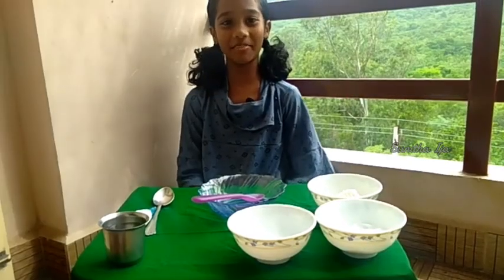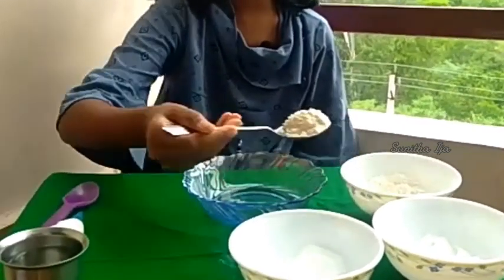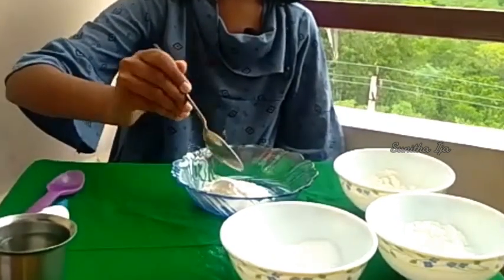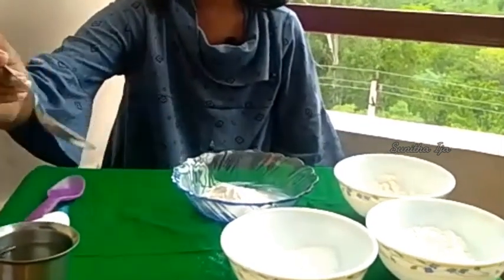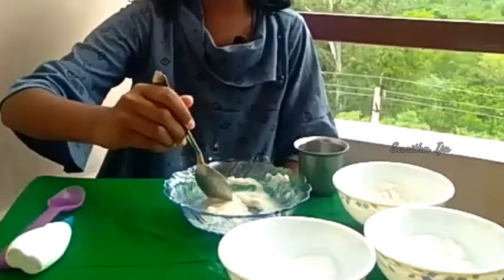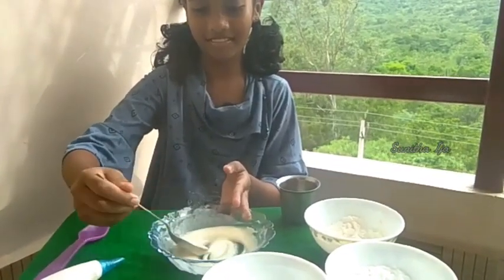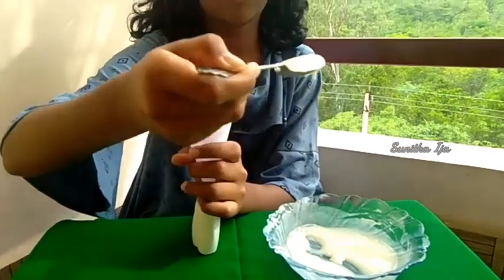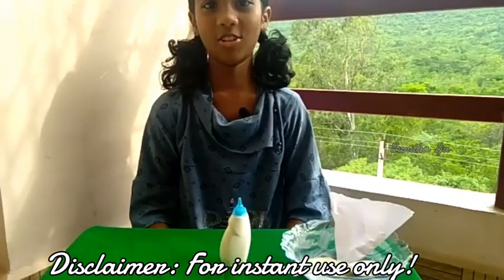Homemade Instant White Craft Glue Making|Edible Kids Friendly Using 4 Kitchen Ingredients|Non-Toxic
Hello,how are you guys,today I am gonna make homemade glue ,hope you'll found it helpful
👉Stay home and stay safe,make your own homemade glue

Required materials-
1.All purpose flour(maida)or wheat flour
2.Water
3.Salt
4.Sugar

Hope you enjoyed watching this video.. Will be sharing many more interesting Videos going forward.If you like this, then do hit the LIKE Button and share this with your friends too...❤️

My channel publishes videos that focus on Crafts Entertainment & Much more.

Join our growing community for upcoming new videos..